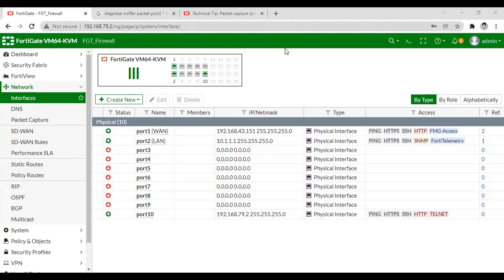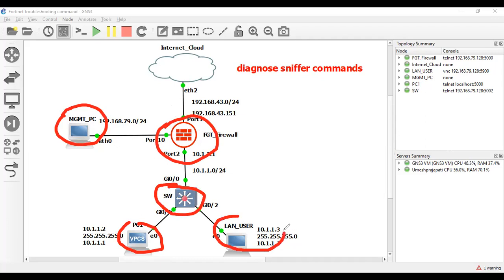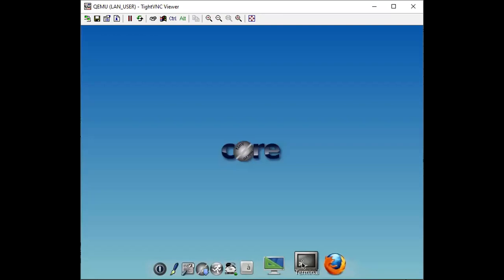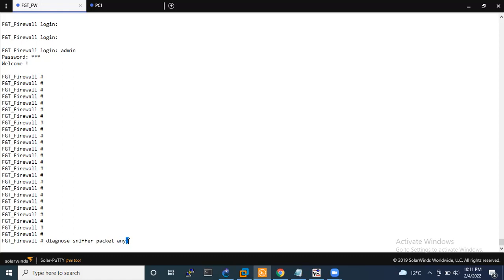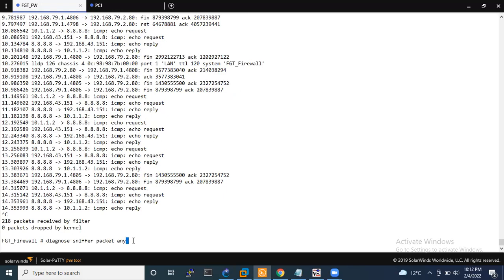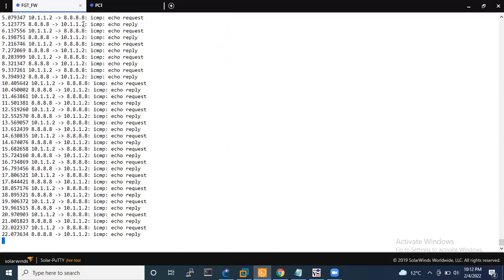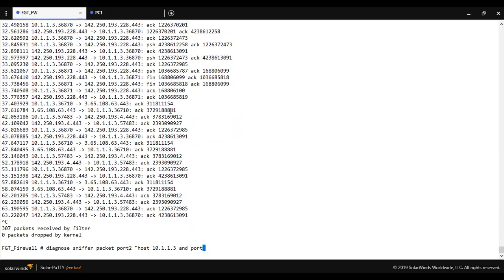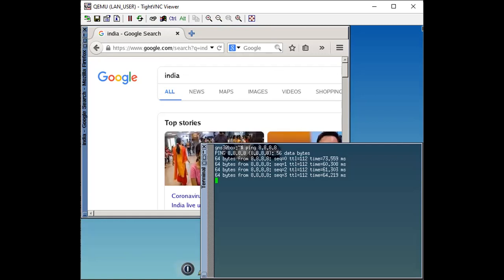Fortinet troubleshooting sniffer command part 1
Use this command to perform a packet trace on one or more network interfaces. Packet capture, also known as sniffing, records some or all of the packets seen by a network interface. Packet capture on FortiAnalyzer units is similar to that of FortiGate units.